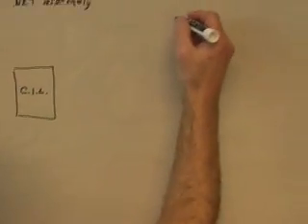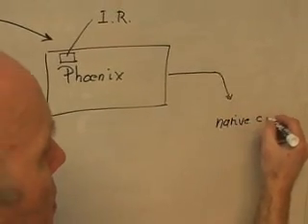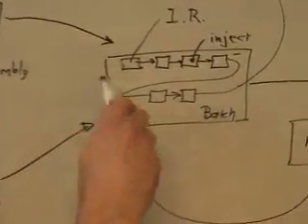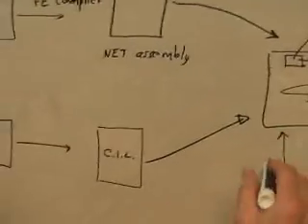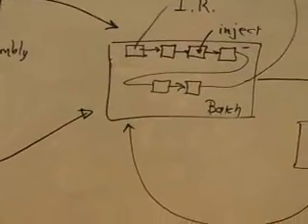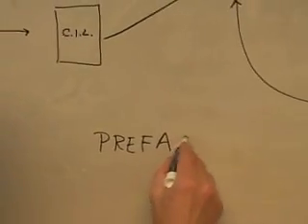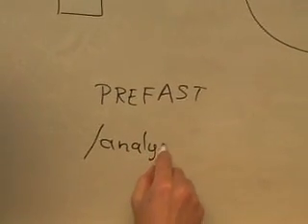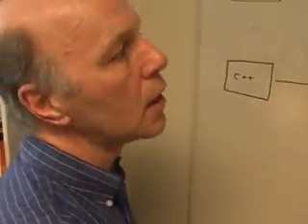Jim Hogg: Phoenix Framework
Originally uploaded May 3, 2006 by Going Deep

We recently caught up with Jim Hogg, program manager for the Phoenix Framework, a very robust backend compiler platform co-created by the VC++ team and MSR. Ever wanted to extend the functionality of a backend compiler? Well, now you can, and it's much easier
than you'd think given the great work that's gone into "Phoenix (it's a code name at this point...).